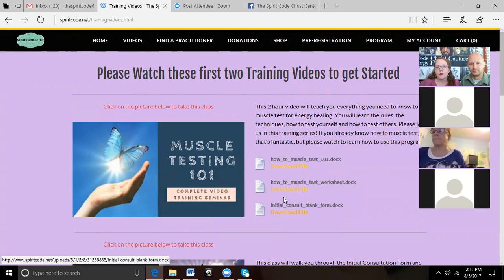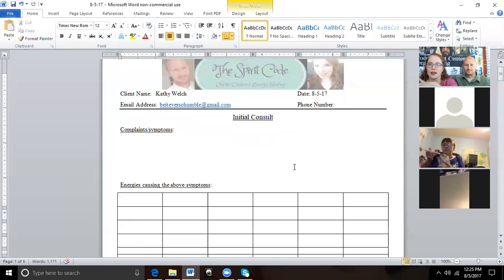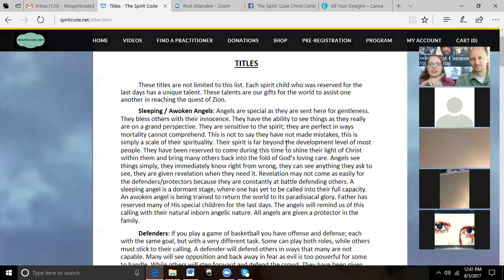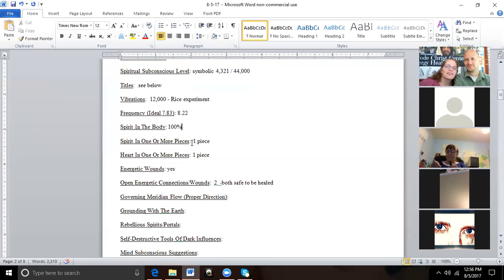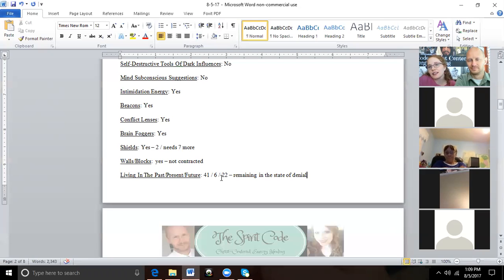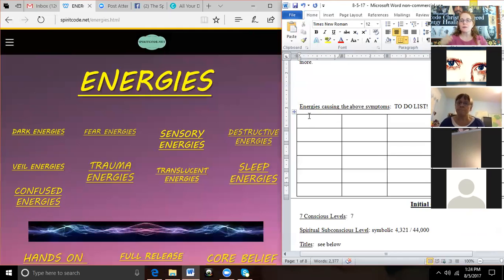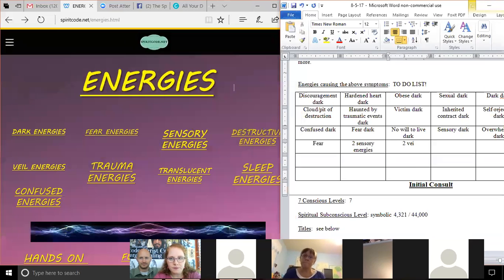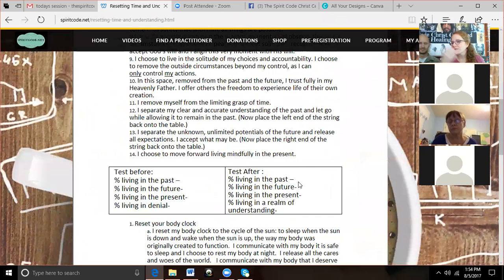The Spirit Code 8 5 17